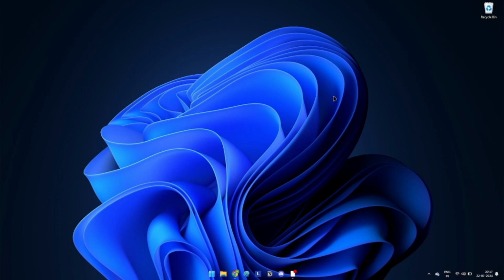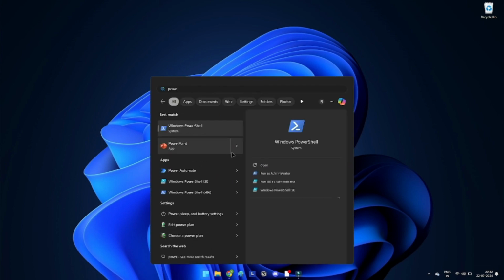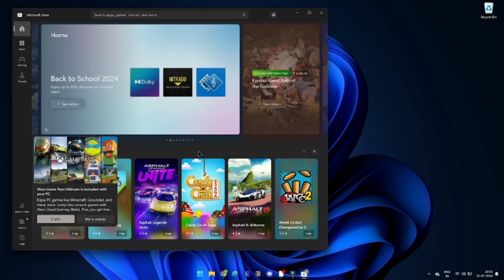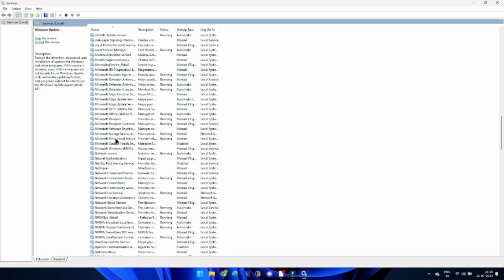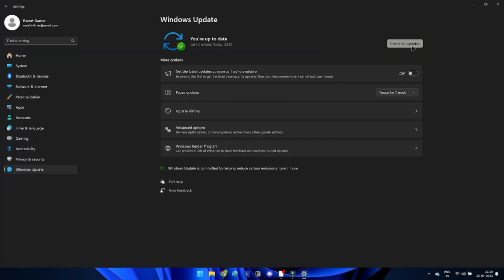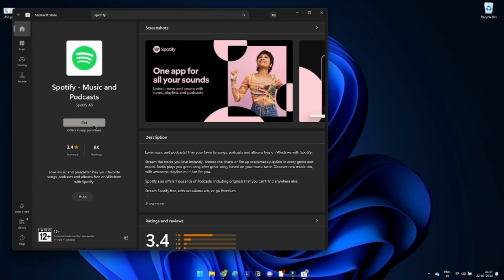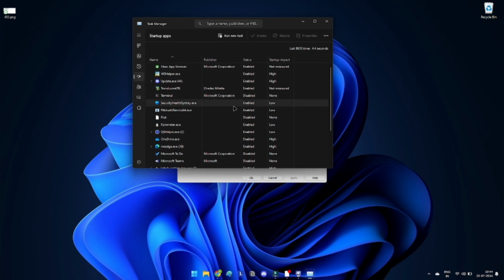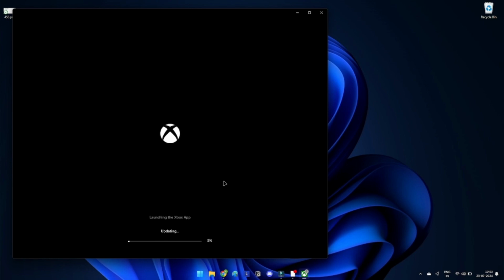How To Fix Stuck on Retrieving Information From The Microsoft Store on Windows 11/10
1. Check internet connection
2. Reset the Microsoft Store App
3. Reset the Microsoft Store cache
4. Re-register the Microsoft Store app
5. Run the Windows Store app troubleshooter
6. Check Windows App settings
7. Sign out and Sign in to your account
8. Run SFC and DISM Scan
9. Restart Services
10. Disable and Re-enable UAC
11. Update Windows
12. Disable Anti-virus Protection
13. Use Microsoft Store instead of the web version
14. Reset Windows
15. Clean Boot
16. Windows Update Troubleshooter
17. Remove Gaming Services package

Command Prompt Commands:
chkdsk
sfc /scannow
net stop clipsvc
net start clipsvc

Interested in our production gear? Here's what we use:
1. Screen Recording, ShareX: